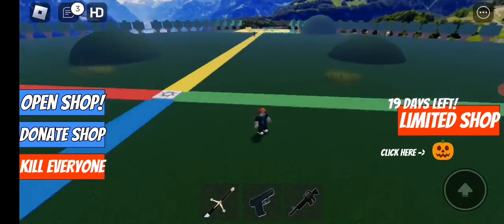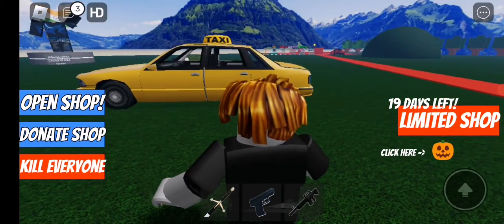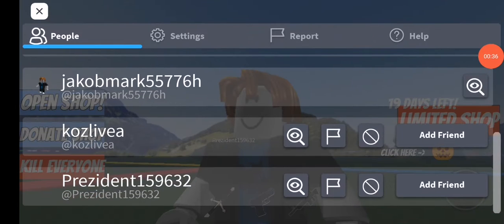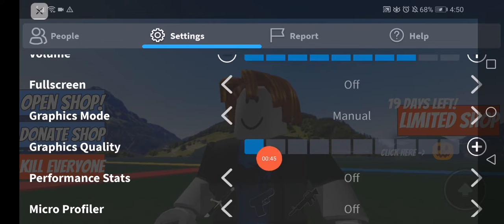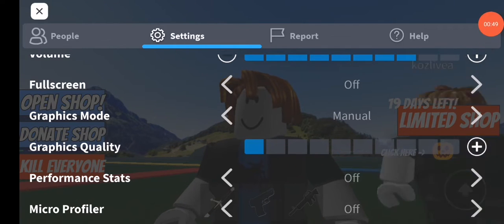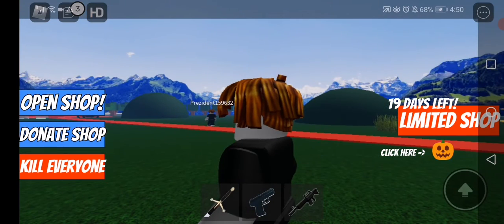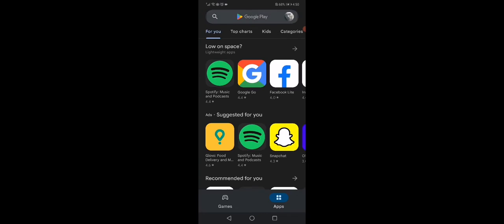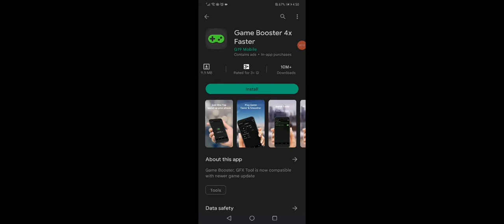How To Fix Lag In Roblox (Easy Guide) | Remove Lag In Roblox Mobile Android Phone 2022